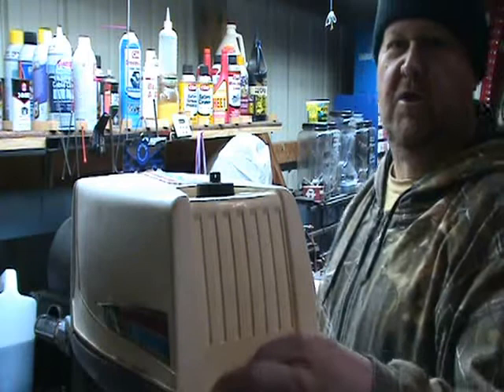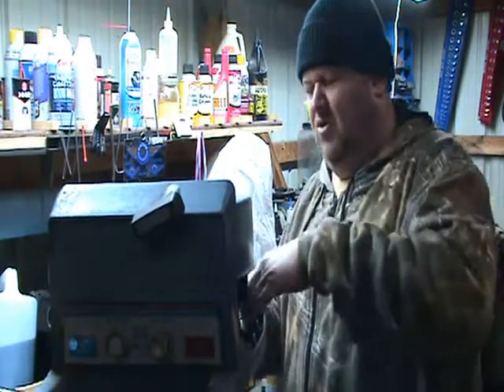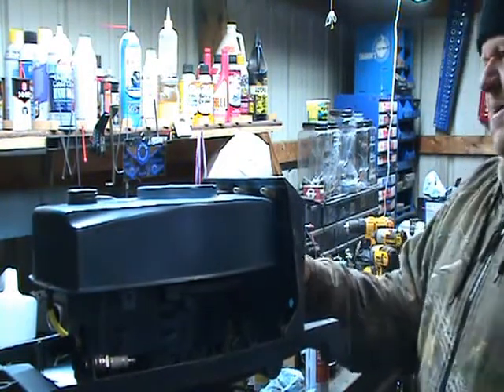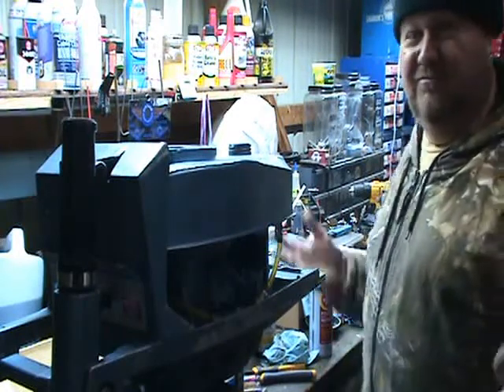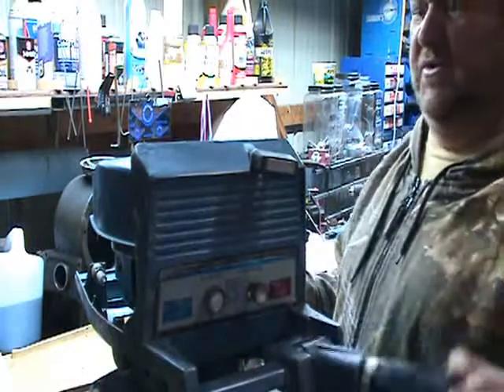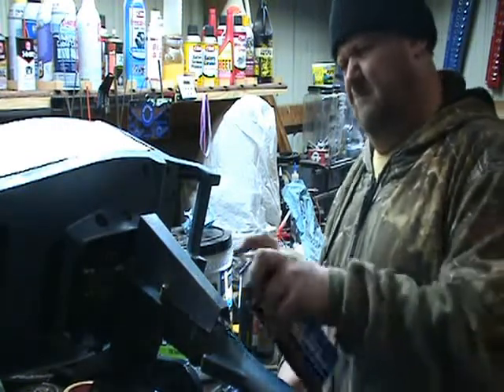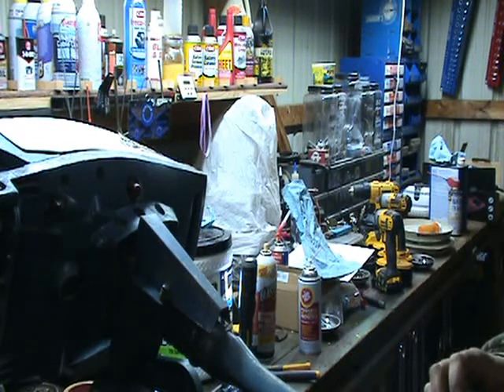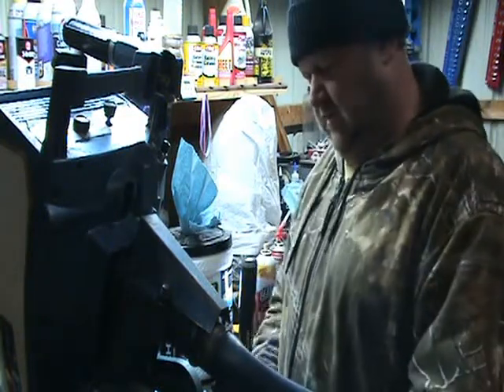Motor Cleaning and Maintenance Part 1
To cold outside to do much so decided to clean up my 1960's 7HP ESKA Boat motor and then do a little maintenance on it so it will be ready this Spring.
Might be boring to some of you but there is a couple messages in the video that a few of you should like.